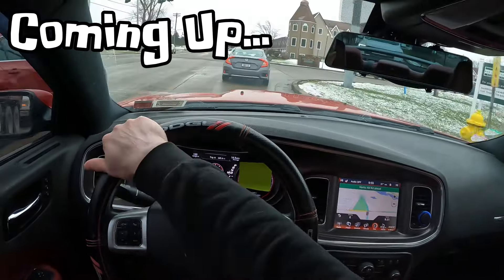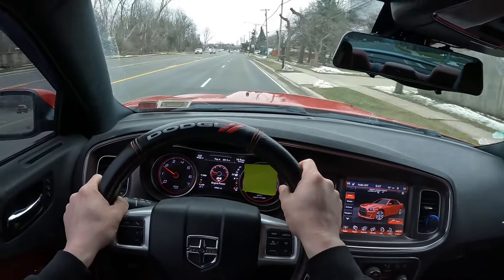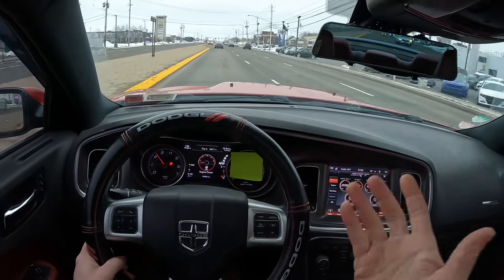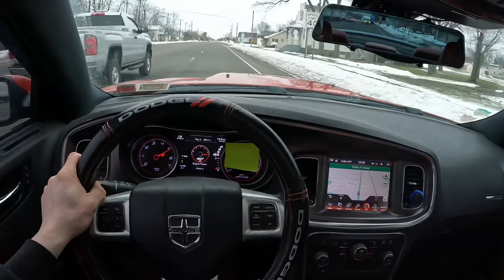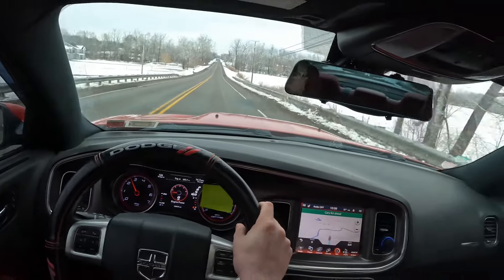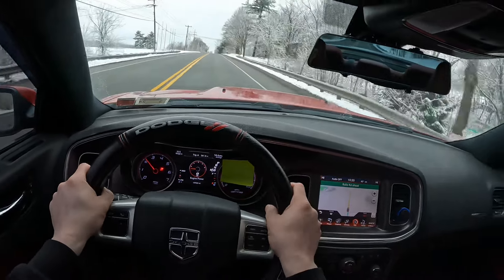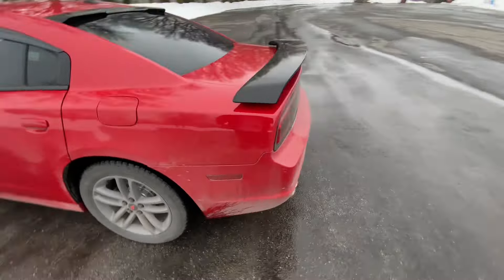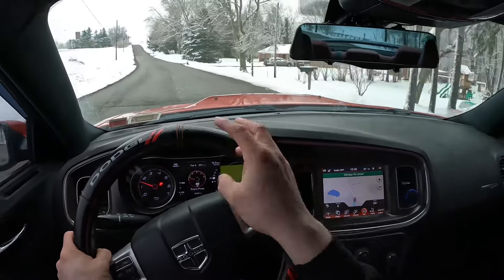My Dodge Charger R/T Has a New Exhaust Note! (POV Drive)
Hopefully you all like the new sound of the car!